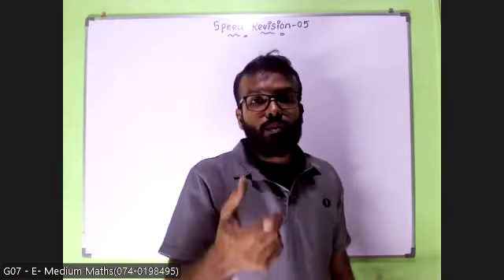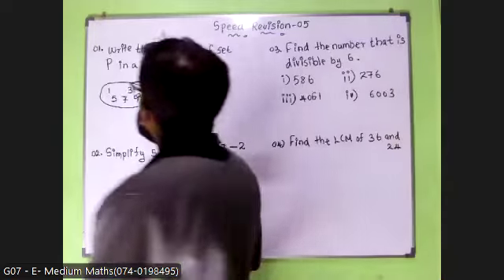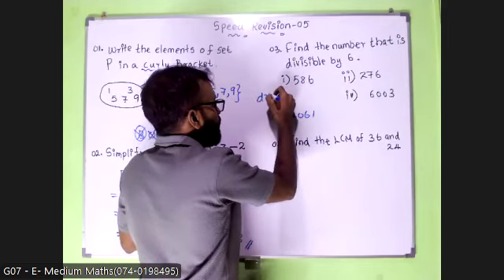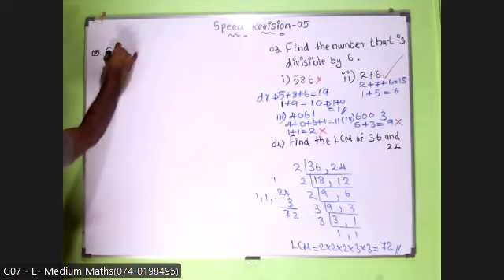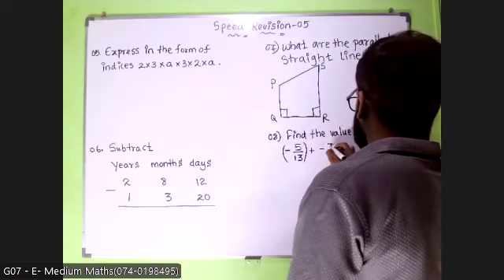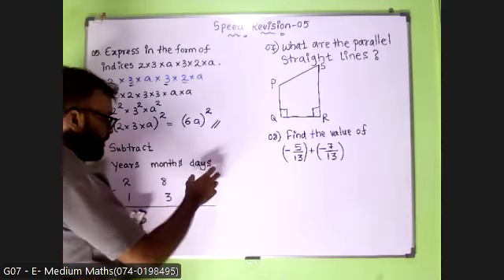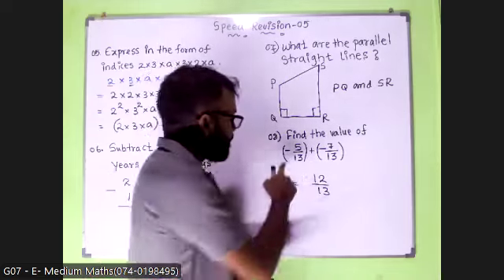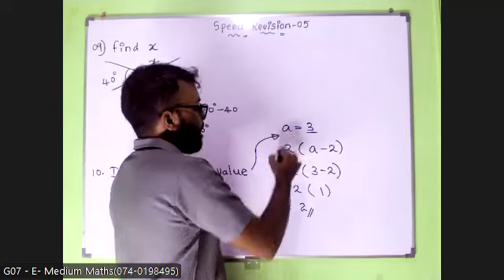🎯 Grade 07 Maths - SPEED REVISION -05 | ඉංග්‍රීසි මාධ්‍ය ගණිතය | 3 වන වාරය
🎯 SPEED REVISION – Grade 07 Mathematics (English Medium) 🇱🇰📘